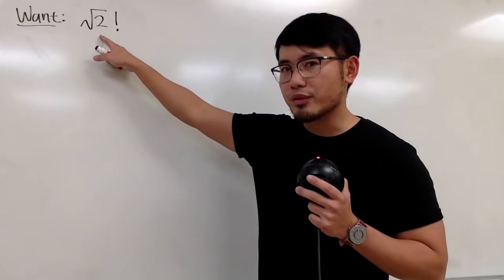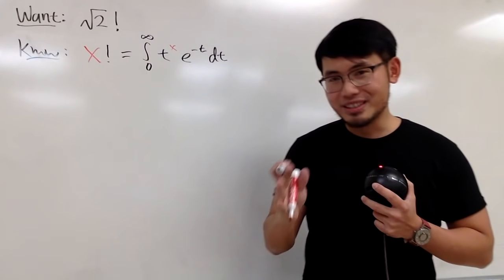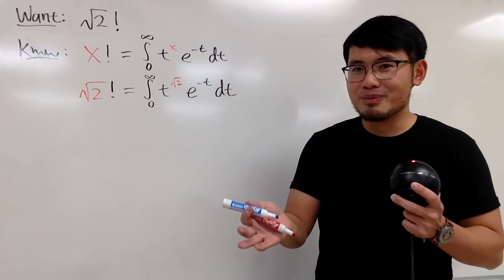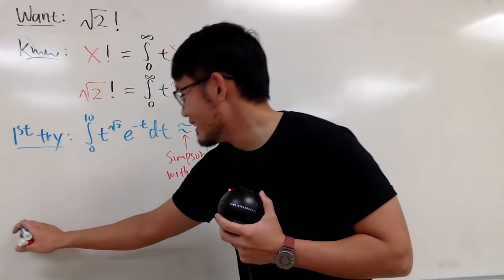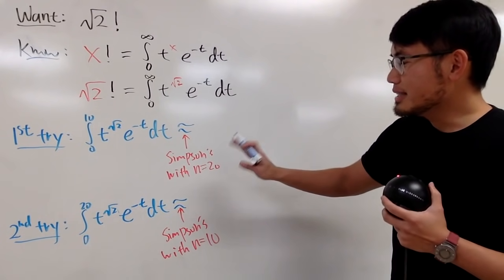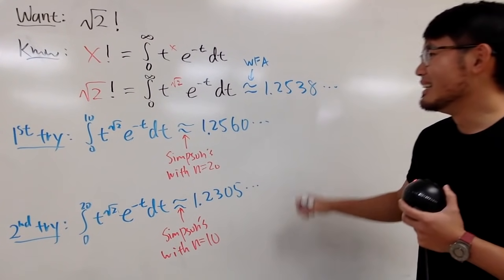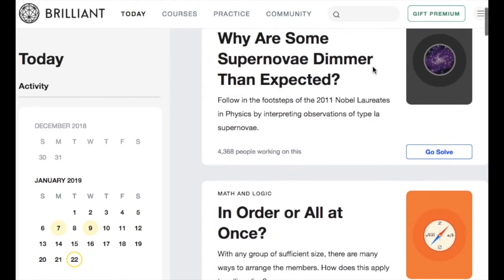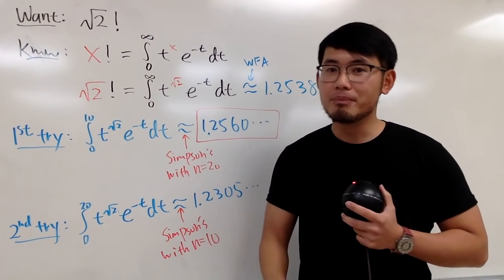factorial of sqrt(2)?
What is the factorial of the square root of 2? Can we do factorial of a non-whole number input?

The sqrt(2) factorial is defined based on the extension of the factorial with the Gamma function. We actually get the improper integral from 0 to infinity of t^sqrt(2)*e^(-t). We can approximate this integral by using Simpson's Rule.